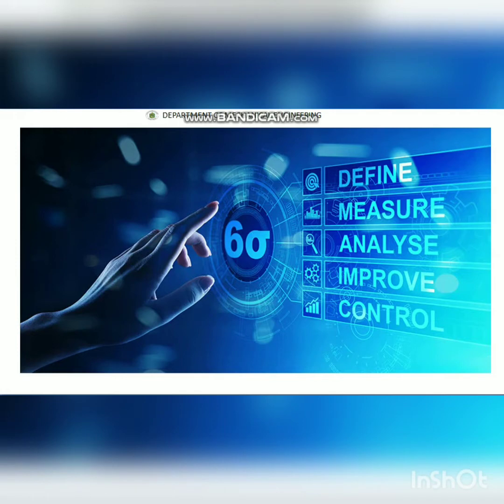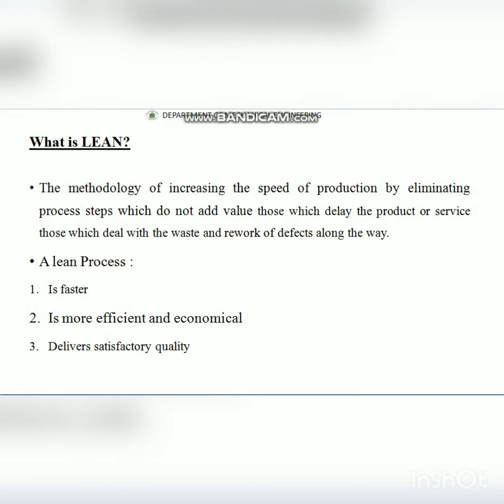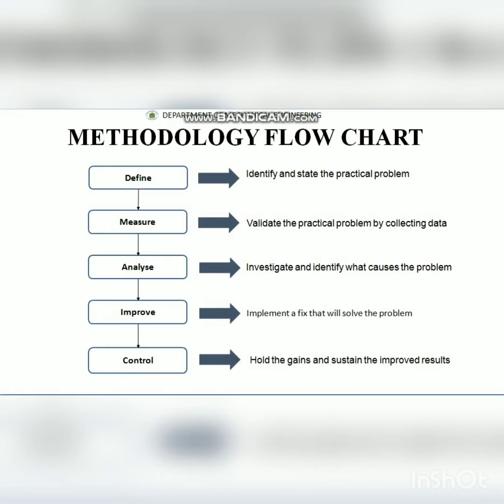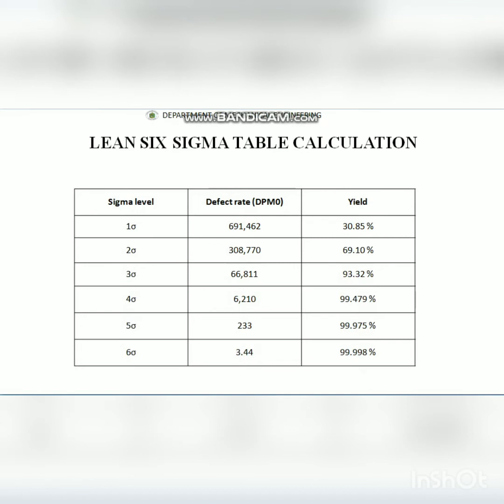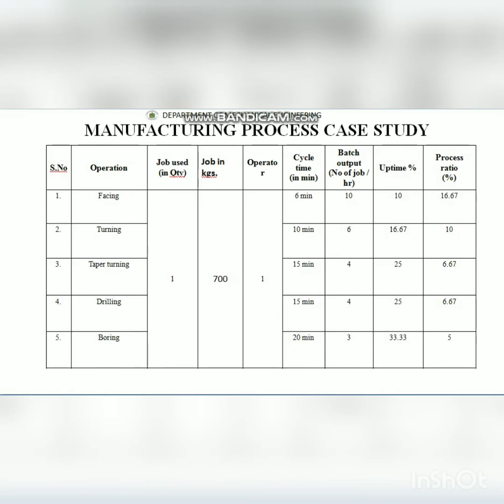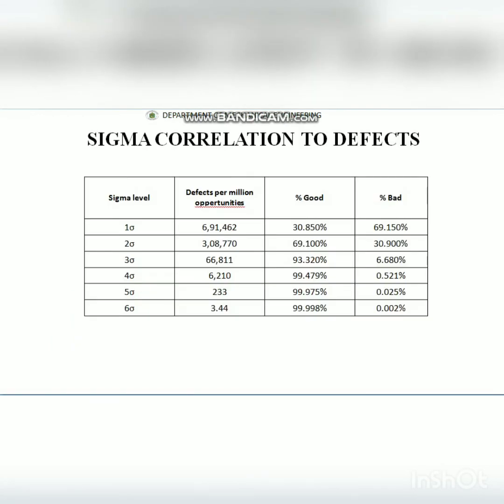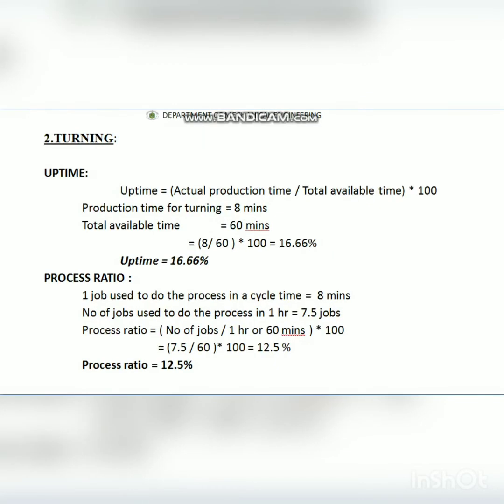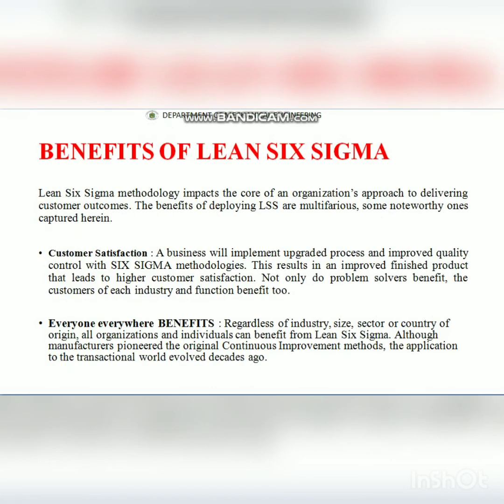How to get reduce defects and increase productivity rate in manufacturing industries | Six Sigma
This video explains about how to improve production quality and to reduce defects in mechanical manufacturing and production industry to meet the customer satisfaction level by using lean six sigma technique.

How to find defects in manufacturing product using FEA software